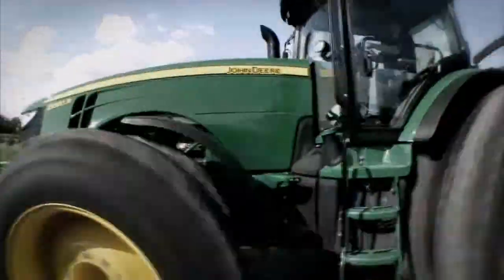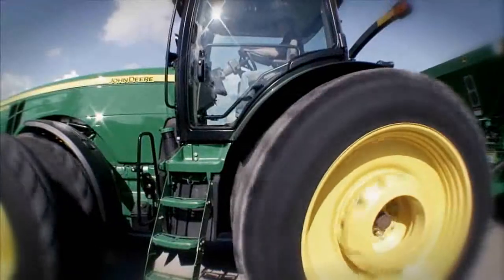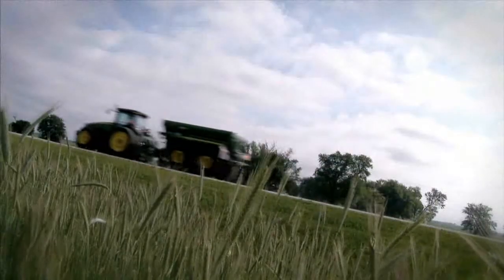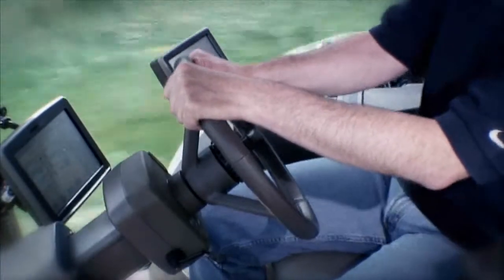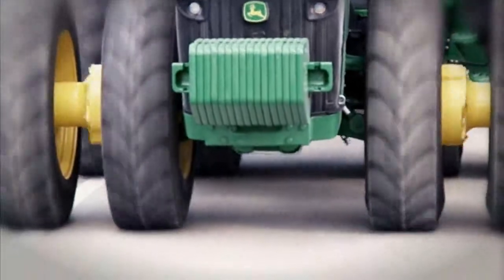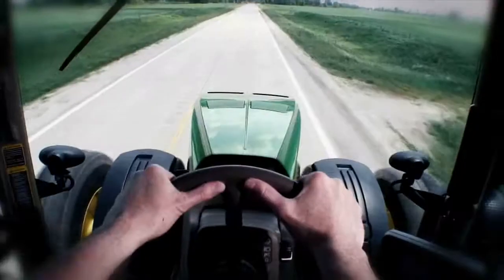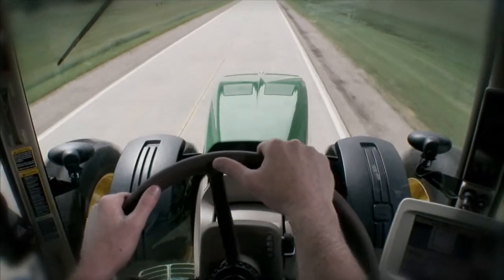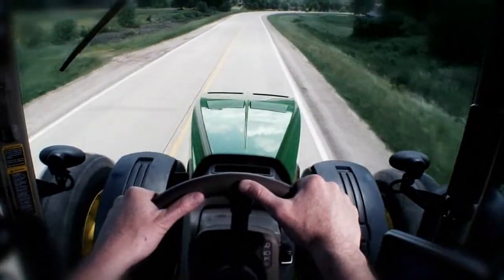8R/8RT Series John Deere's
The new 8R/8RT Series John Deere Tractors